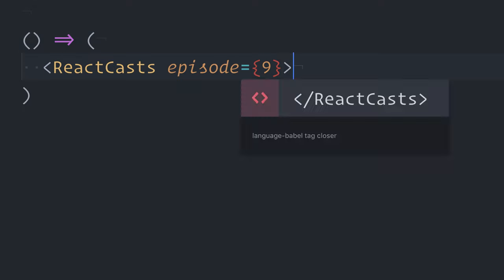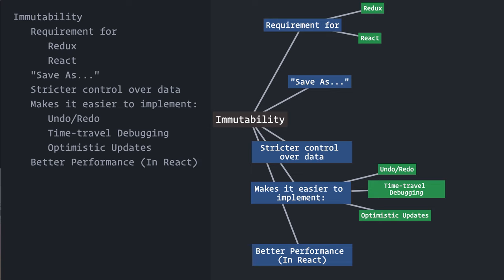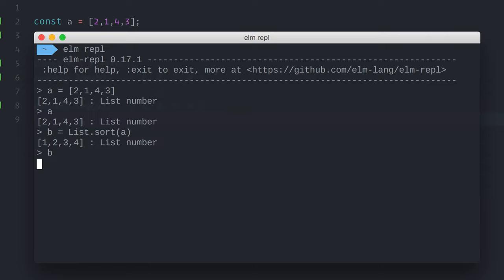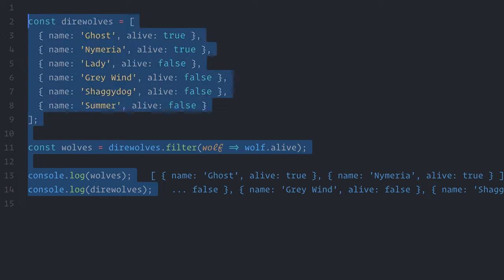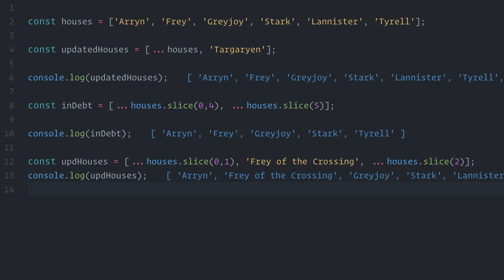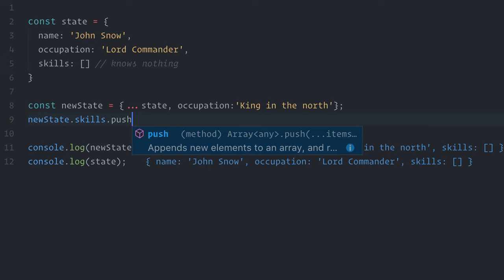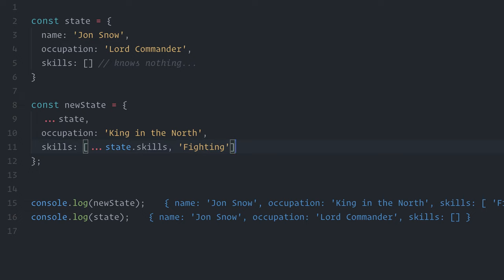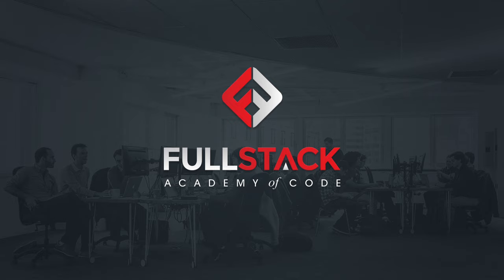ReactCasts #9 - Immutability in JavaScript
In this episode I'll talk about why immutability is important and how it can benefit you. I will draw some comparisons between JavaScript (which doesn't treat data as immutable by default) and programming languages that have immutability built in. Finally, I will show how to make immutable operations in plain Javascript.